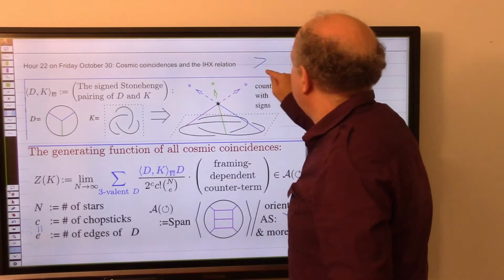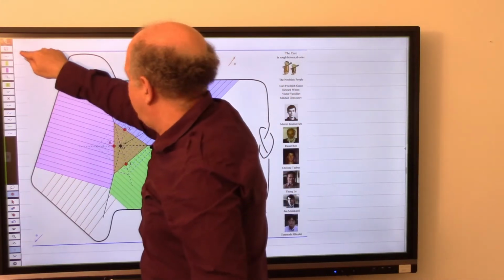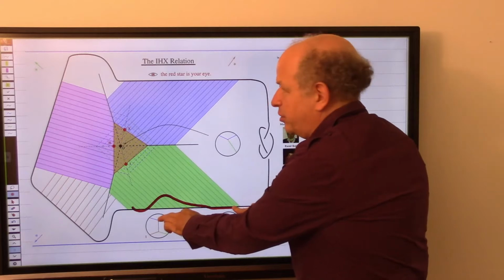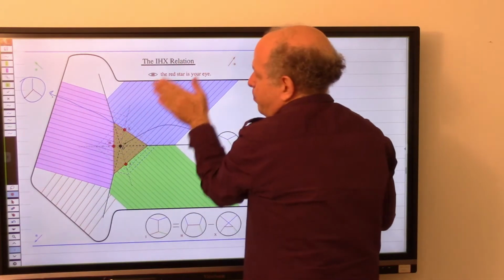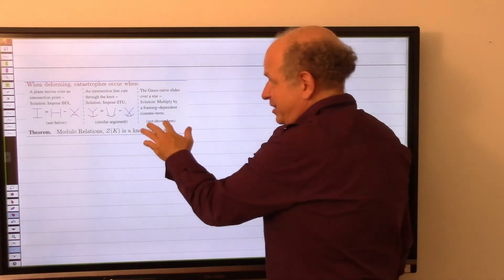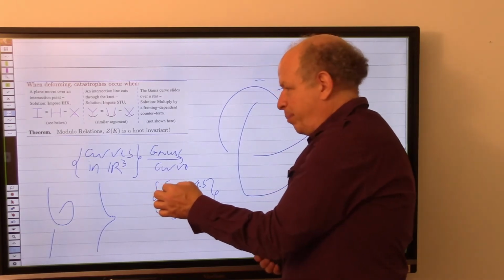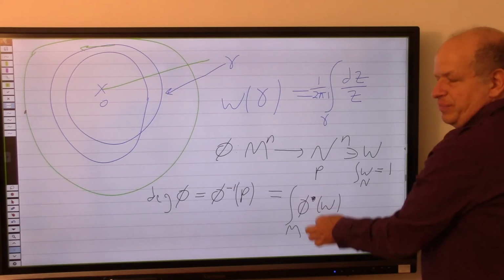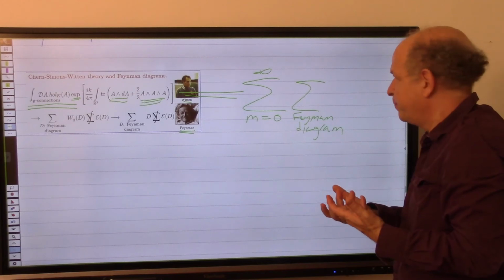20 1350 201030 Cosmic coincidences and the IHX relation